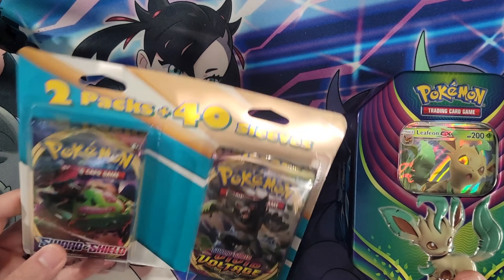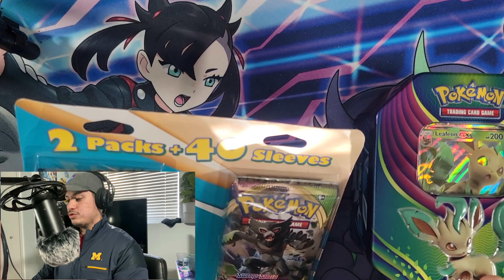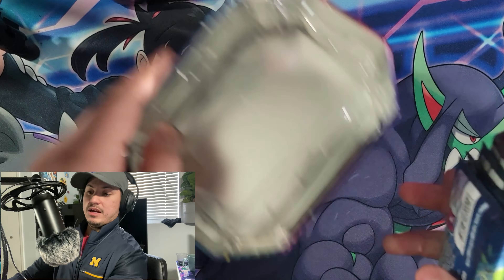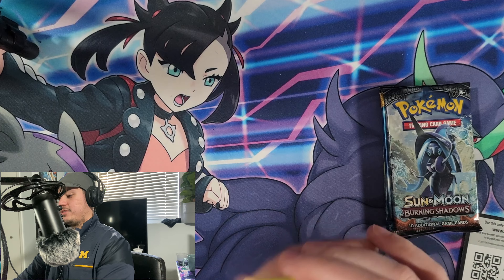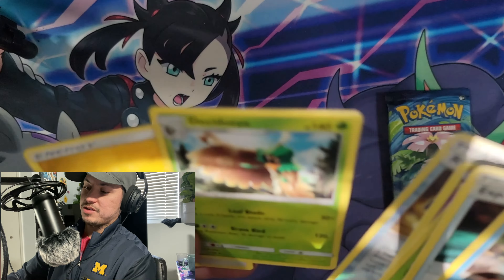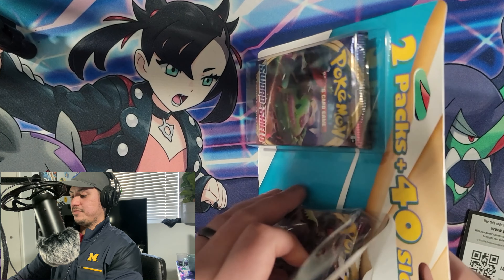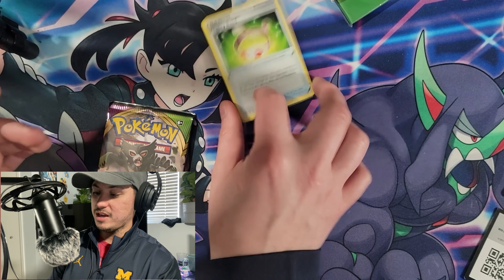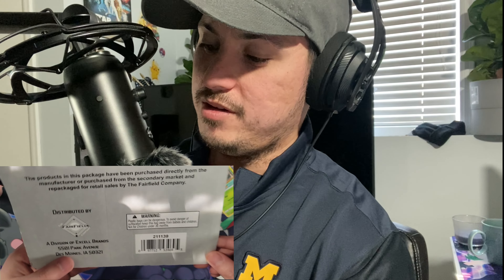Eeveelutions tin and Vivid Voltage/Sword and Shield Pack.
I open a Pokemon tin and a vivid voltage booster pack along with a base sword and shield pack.

We are Pikachu hunting! In the Eeveelutions tin you should find an Evolutions pack, which people are going crazy for due to Logan Paul.

Hi Everyone! This is Ivan from Slabs Hobby Hub. I post 2-3x weekly.

We're on our way to 100 subscribers by March 1st, 2021. Let's get it!